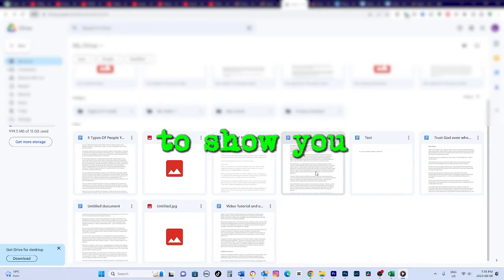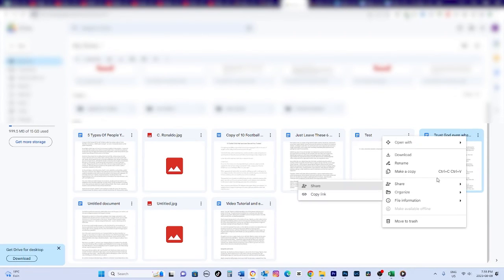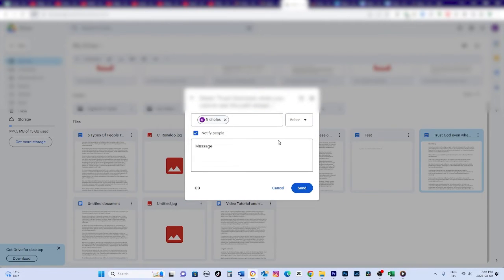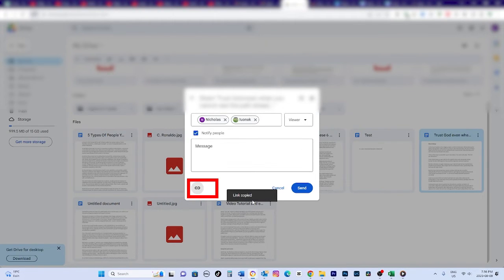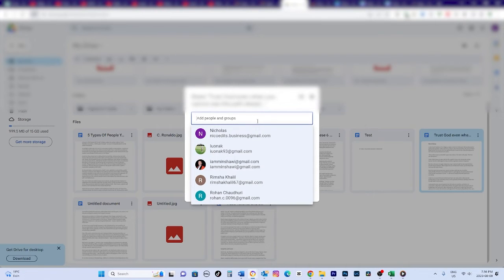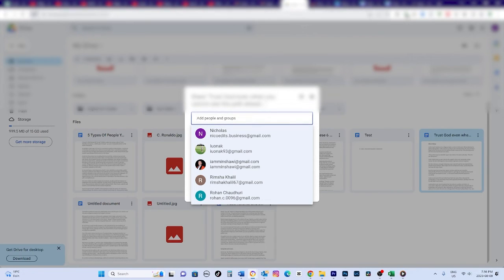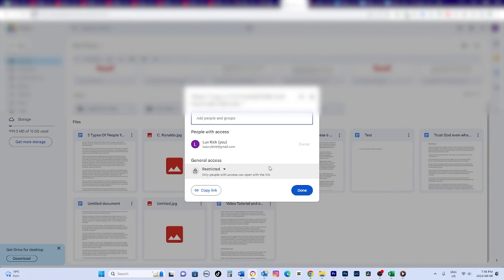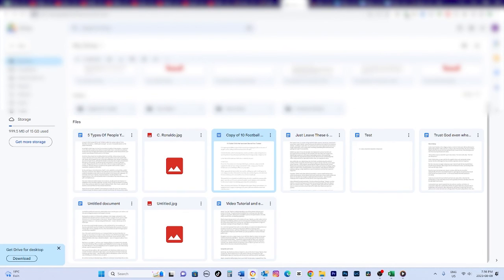How to Share Google Drive File to Anyone With the Link - Google Drive Tutorial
Learn how to share google drive file to anyone with the link. With Drive, you can easily share files and folders with anyone, allowing others to view, comment on, or edit content. In this step-by-step Google Drive tutorial, learn how to share Google Drive files through shared links, as well as shared drives for simplified permissions.

When you need to share a file or folder stored in Google Drive, generating a shareable link is the quickest method. Simply right-click on the file or folder and select “Get shareable link.” You can then copy and share the link through email, messaging apps, social media, or anywhere else. Those you share the link with can view or edit the content if permissions allow. You can set the link to expire after a certain period or limit the number of accesses.

For broader access to entire folders in Drive, you may want to create a shared drive. Start by clicking the “Shared drives” option in the left menu. Click the plus icon to create a new shared drive, add members, and choose permissions. Members can access the entire shared drive.

Manage permissions in shared drives to set whether members can edit, comment, or only view. Shared drives allow easier searchability and access across Google Workspace apps like Docs, Sheets, and Slides. Organize files into folders within shared drives.

When sharing Google Drive files, you have options like:

- Get shareable link - instantly generate a view/edit link
- Share directly with people - input email addresses
- Limit number of accesses
- Set an expiration date
- Disable options to download, print, or copy for extra security

Monitor file access and sharing through the activity dashboard. Click the share button on a file and navigate to “Advanced” to check who currently has access. You can remove access here if needed.

With Google Drive sharing features, you can seamlessly collaborate on docs, get feedback on files, or distribute content to wider audiences. Permissions and access levels allow you to maintain control. Follow the steps in this Google Drive tutorial to start sharing files in just a few clicks!